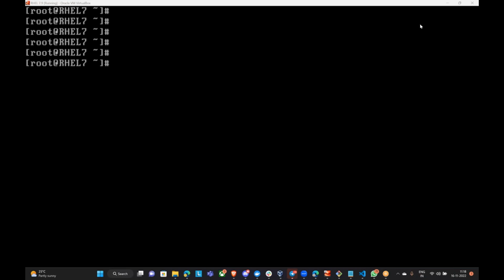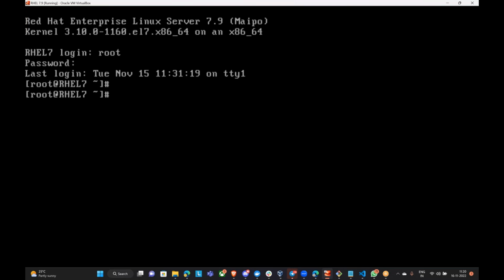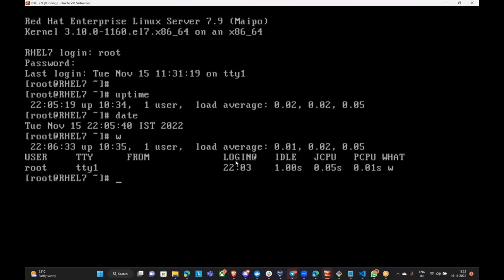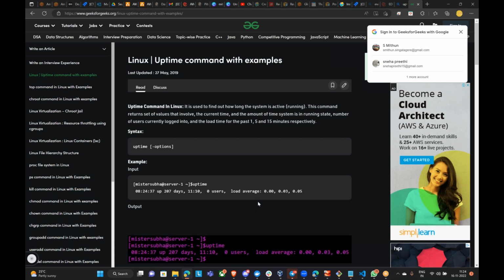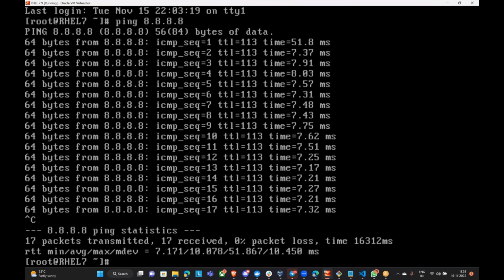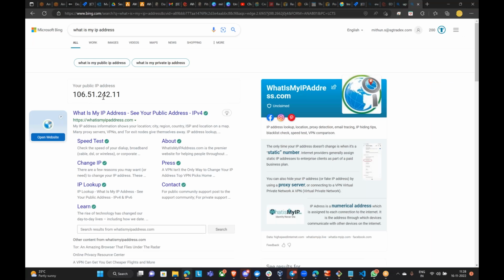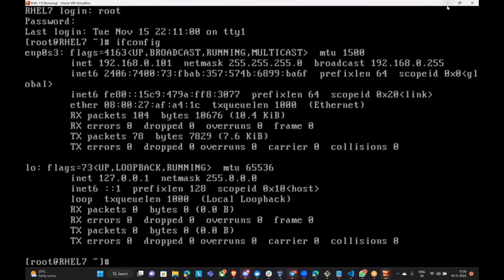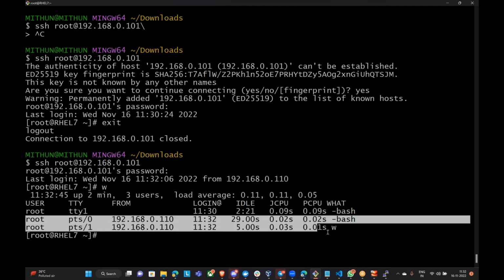Day 3 of Linux training